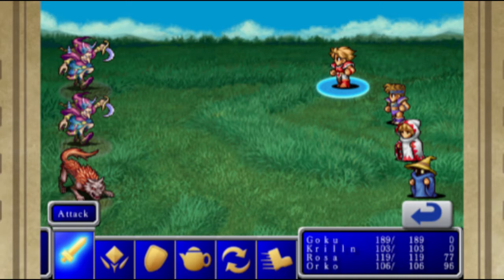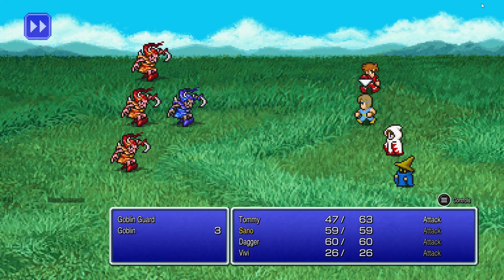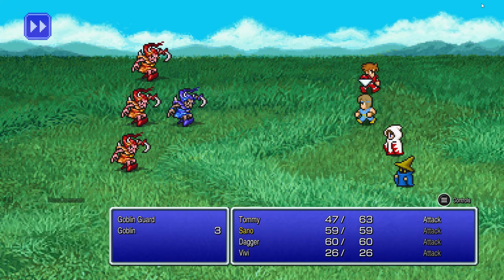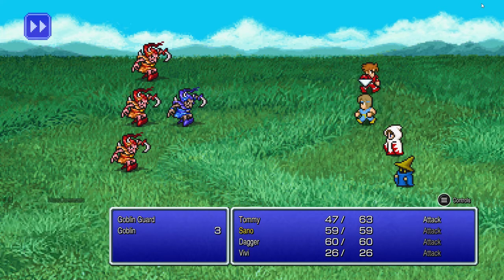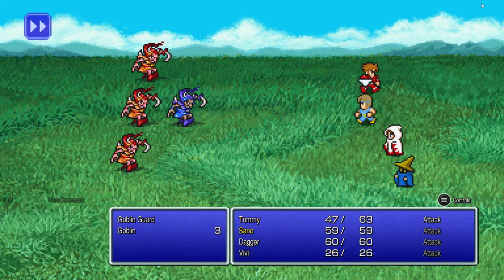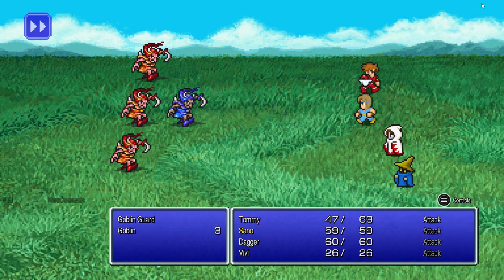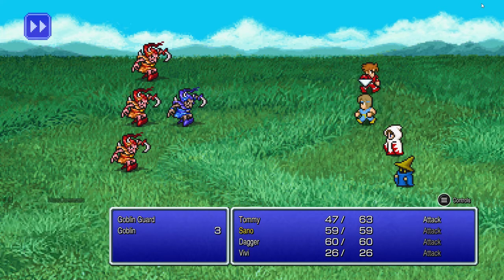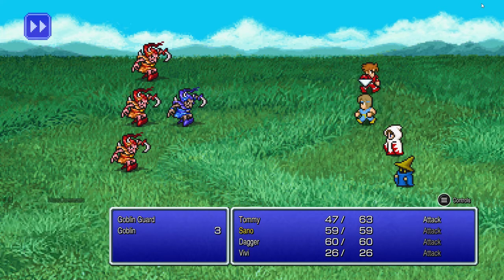Final Fantasy Pixel Perfect review: George Lucas themselves with a good but far from perfect remake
Since I did a video about Square Enix doing to Final Fantasy and what George Lucas did to the original Star Wars the original trilogy, I figured I should do a review on it. And Final Fantasy Pixel Perfect is not a bad remake, and it has a lot of interesting things going for it. But a lot like Star Wars I don't understand the need to hide previous versions away from it. So yeah, with all the differences between this and the older IOS version I do have to ask Square Enix what the point was of taking down the original IOS version.